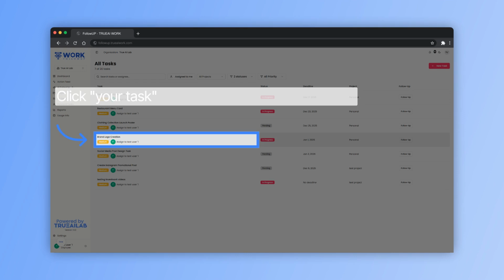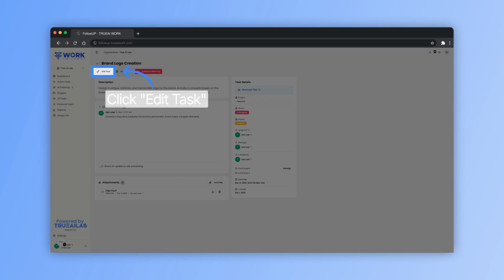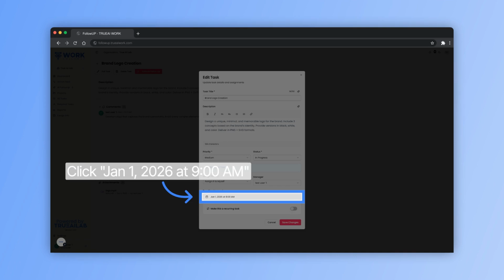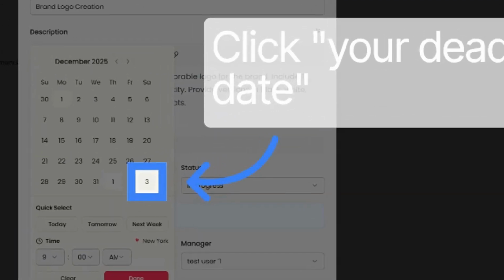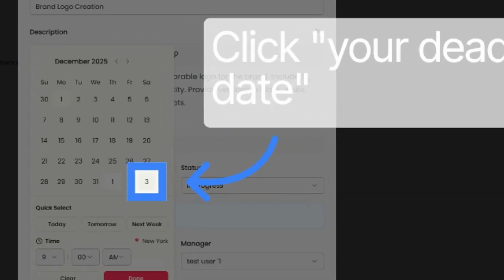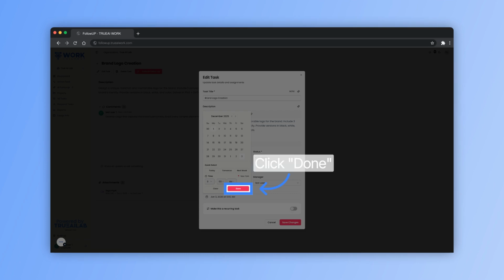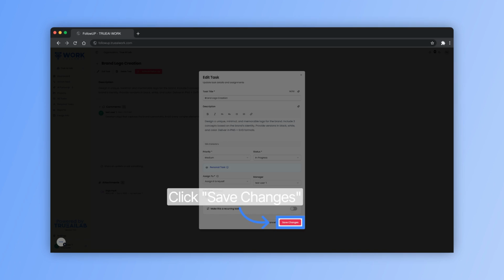Change Task Deadline Using Trueaiwork Platform | FollowUP | Complete Step-by-Step Process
Deadlines change. Priorities shift.
But teams still need clarity.
With FollowUP, you can update task deadlines quickly while keeping everyone informed and aligned.
Instead of confusion or missed dates, FollowUP helps teams adapt without breaking the workflow.
⏰ Why Deadline Updates Matter:
• Clear expectations for everyone
• Better planning and time management
• Fewer missed deadlines
• Transparent project timelines
In this video, you’ll see:
→ How to change a task deadline in FollowUP
→ How updated deadlines reflect instantly
→ How teams stay organized even when plans change
🔗 Discover FollowUP:
👍 Like the video if this feature is useful
💬 Comment if you want advanced scheduling features explained